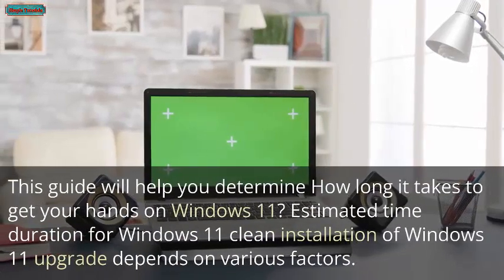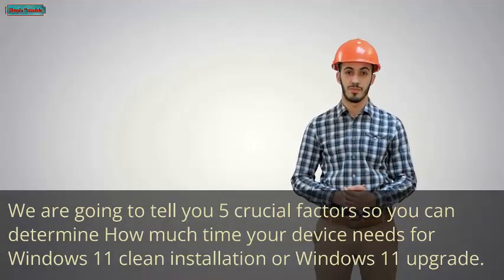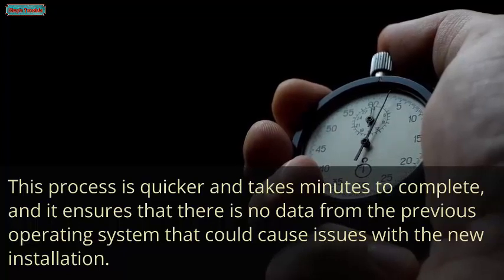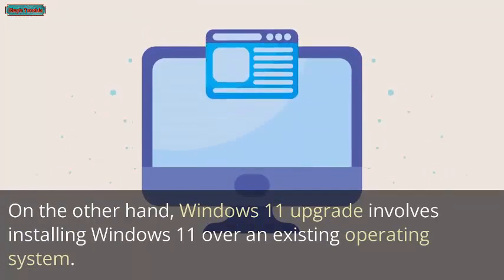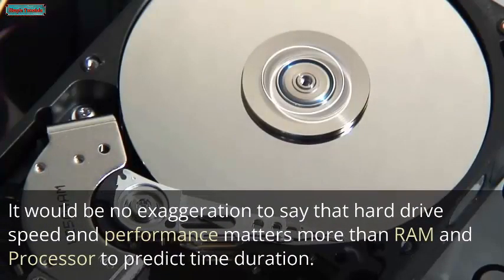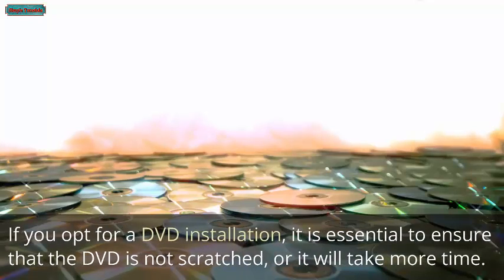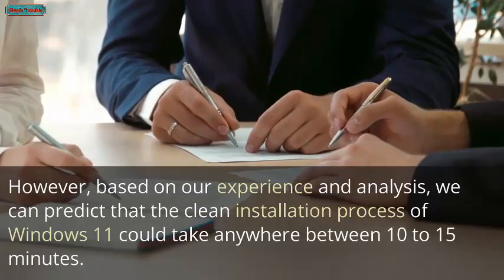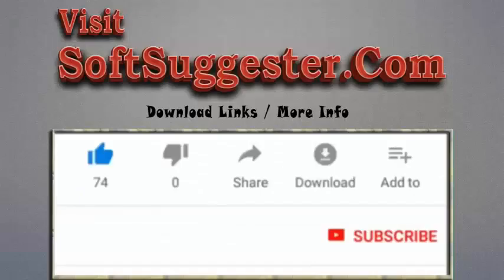How Long Does It Take To Install Windows 11?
Are you wondering how long it takes to install Windows 11? Look no further! In this video, we will take you through the entire installation process and give you an accurate estimate of how long it takes. We'll also provide you with some tips and tricks to make the process faster and easier. Whether you're a beginner or a seasoned pro, this video is a must-watch before you start your Windows 11 installation!